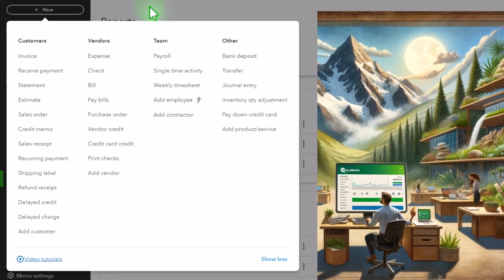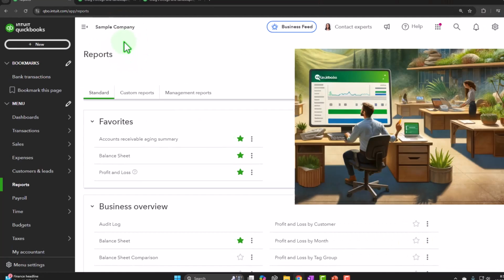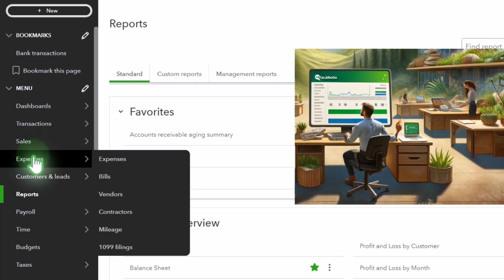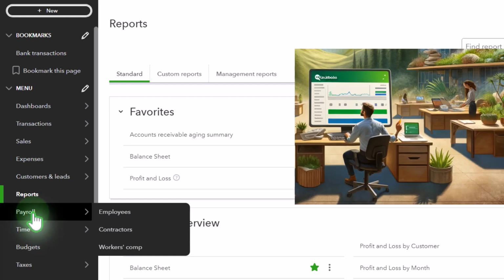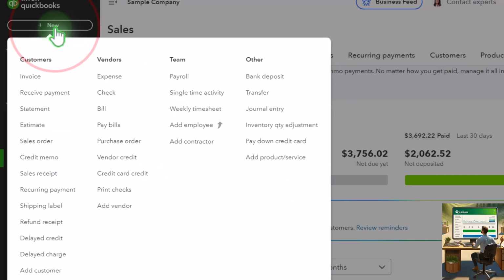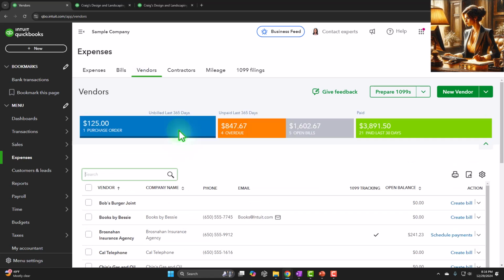Where to go to Communicate with Customers, Vendors, & Employees 10 QuickBooks Online 2025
Where to go to Communicate with Customers, Vendors, & Employees